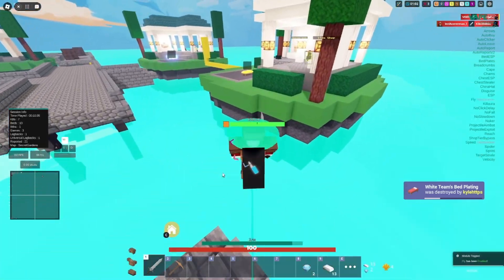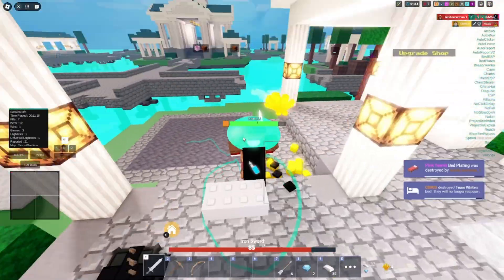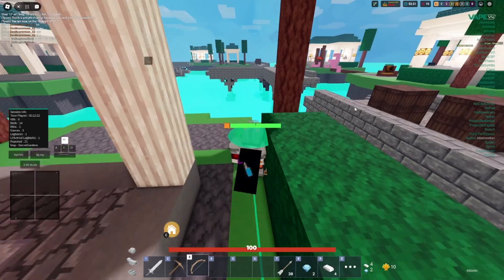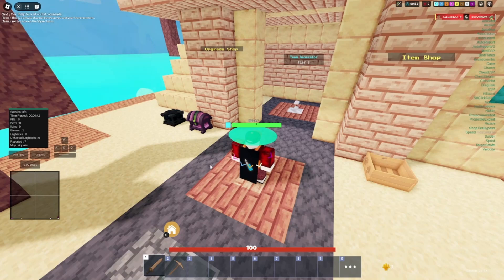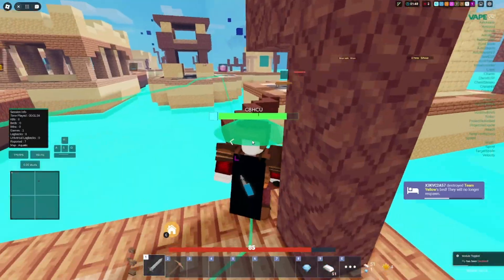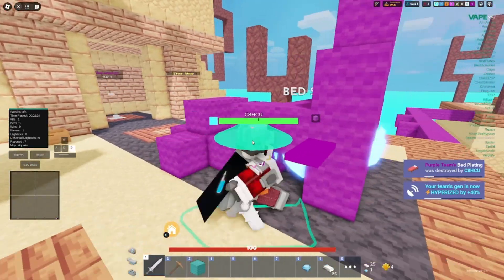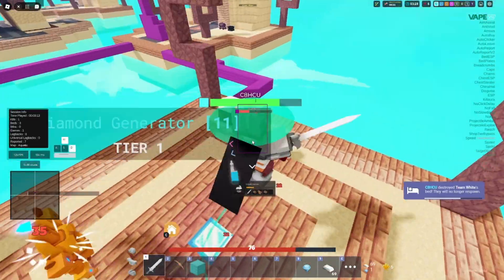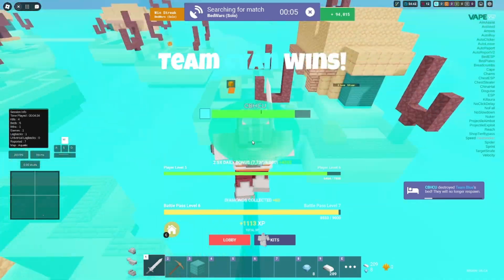My honest opinions on Wave Executor